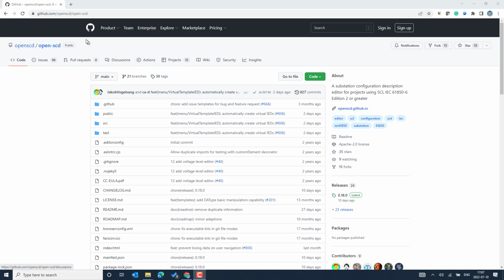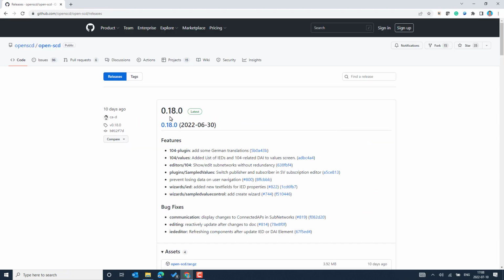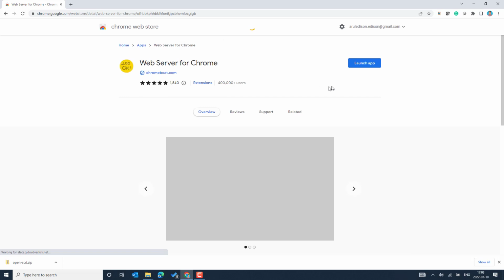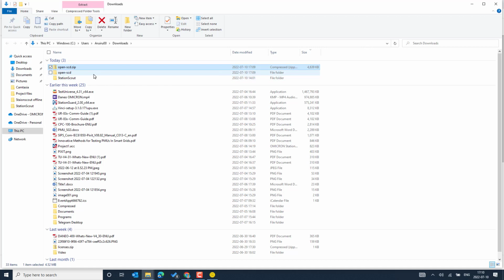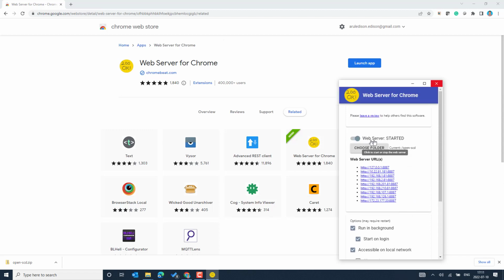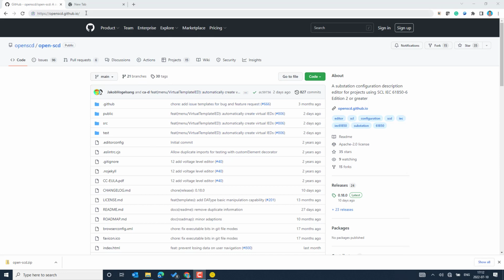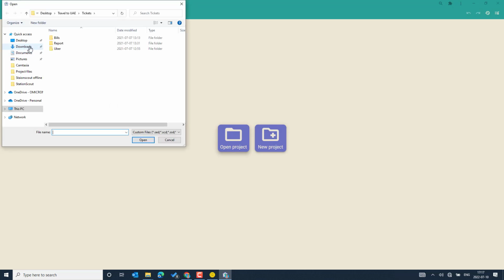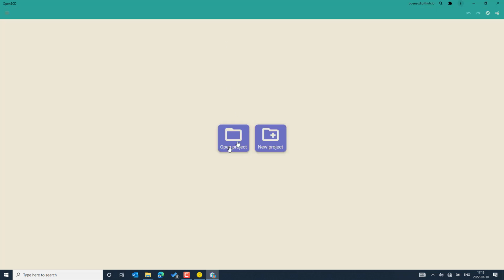How to setup OpenSCD to be used in offline